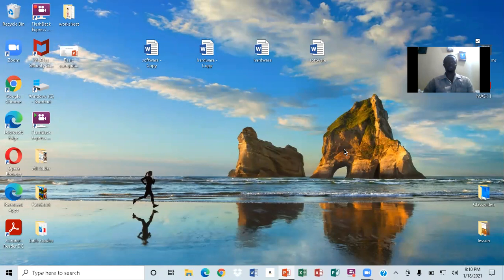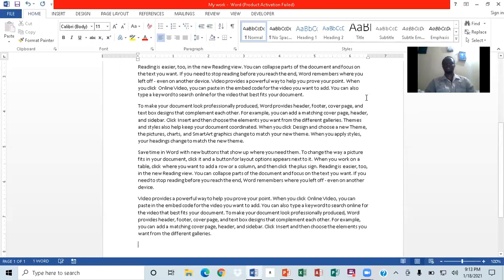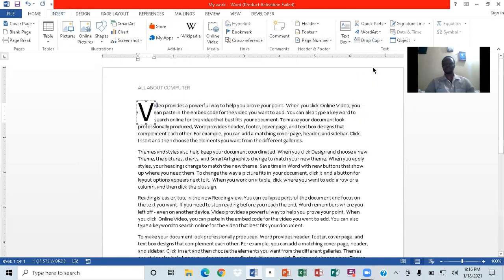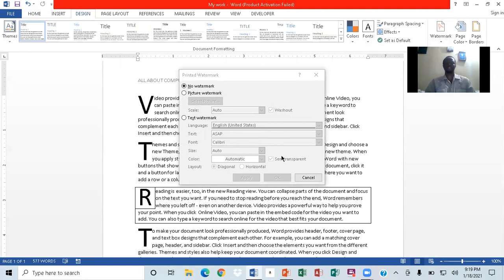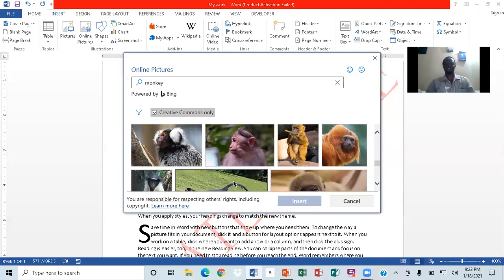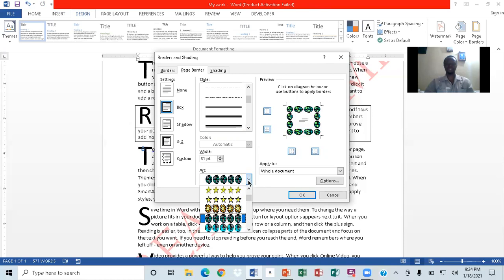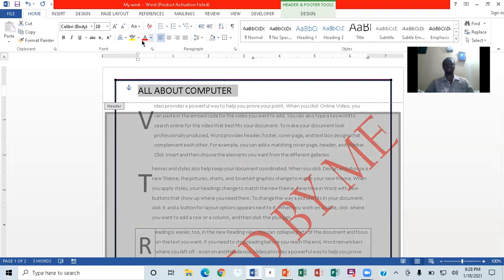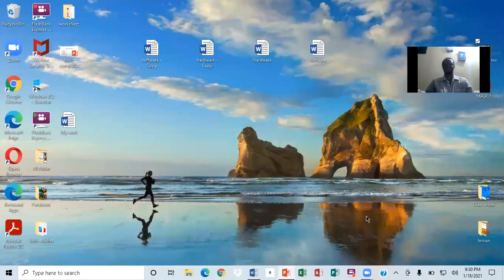How to Create and Format Microsoft Word Document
In this step=by-step video, learn the basics of effectively using Microsoft Word, including how to format images so that they can be moved freely around your document and positioned where you want them